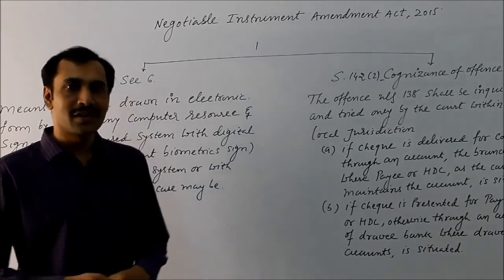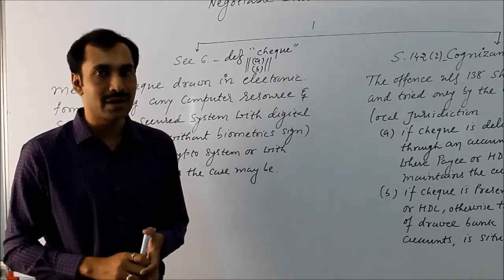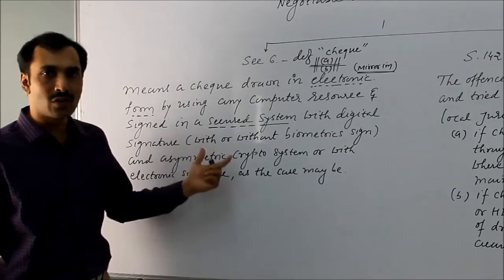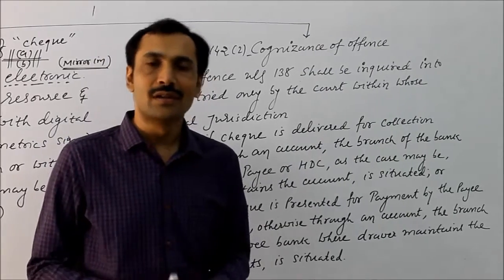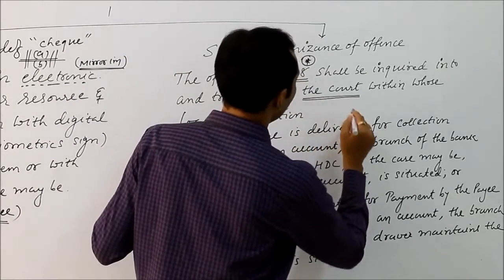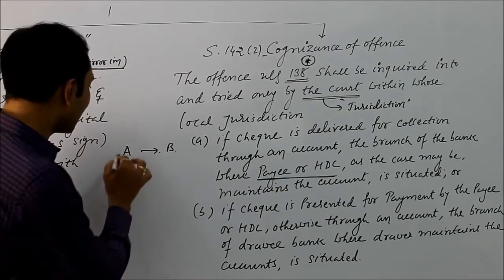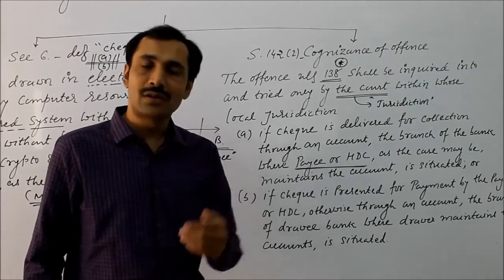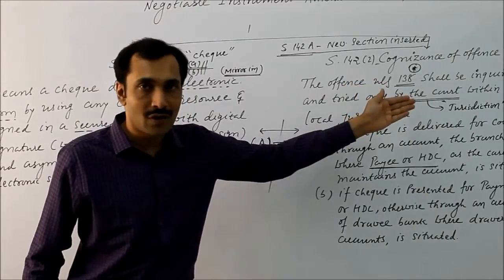Negotiable Instrument Amendment Act 2015 by CS Tejpal Sheth